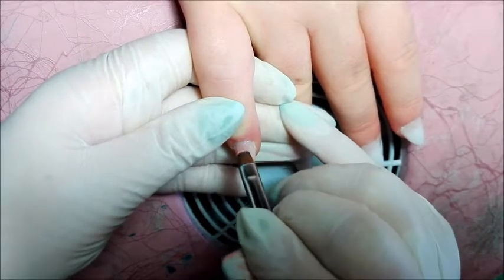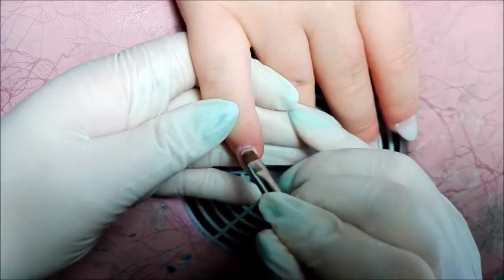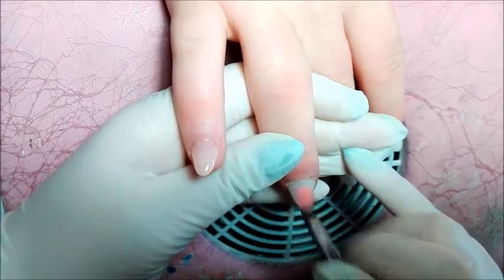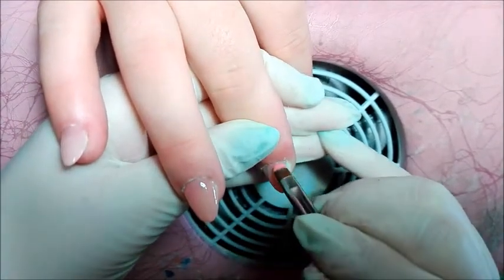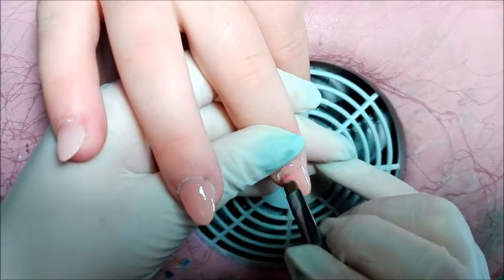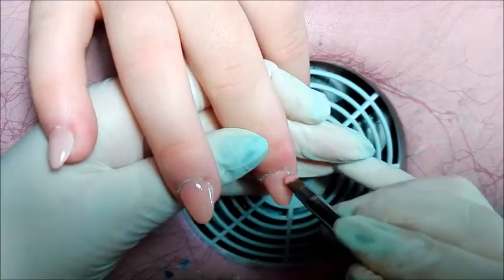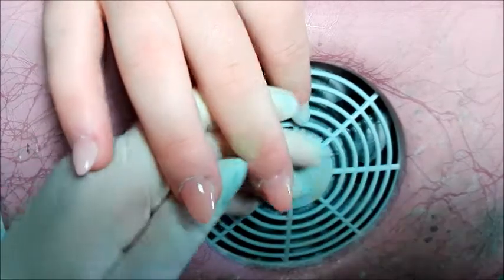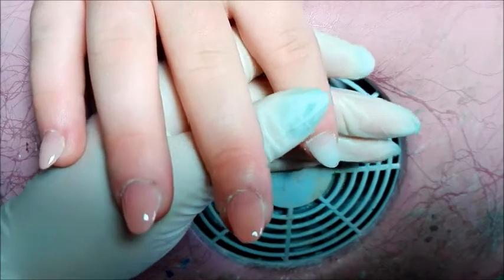RICOSTRUZIONE SU ONICOFAGICA - COLOR ALBICOCCA CON STRASS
RICOSTRUZIONE SU ONICOFAGICA - COLOR ALBICOCCA CON STRASS!! Benvenuti sul mio canale!! Se il video vi è piaciuto mettete un pollice in su!!

ONICOFAGIC RECONSTRUCTION - COLOR ALBICOCCA WITH STRASS !! If the video you liked put a thumb up !!

LEGGIMI
sei alla ricerca di un network per il tuo canale ma non ha grandi numeri ? cosa aspetti fai come ho fatto io .
entra nella youtubekidfamily network , non sono richiesti requisiti folli basta solo avere la monetizzazione attiva e mettersi in contatto con loro per entrare in un network unico nel suo genere .
vi lascio i link di questa occasione